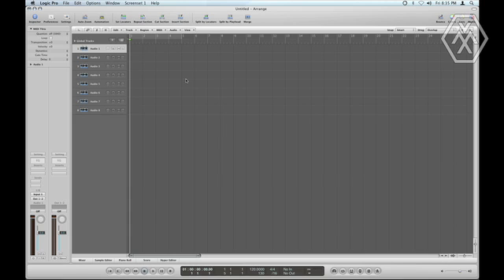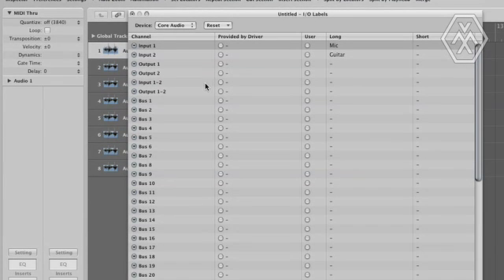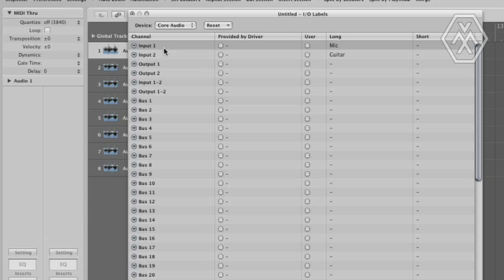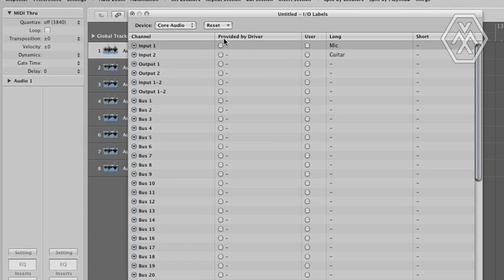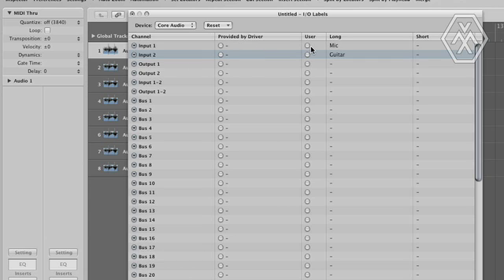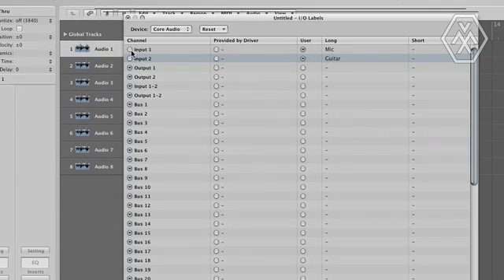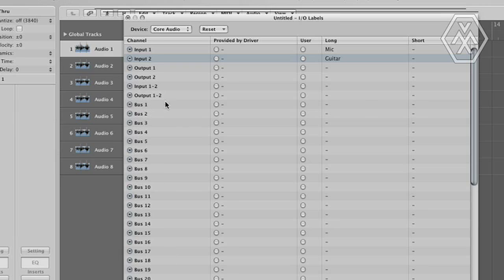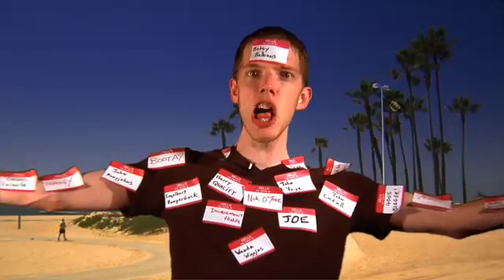I/O Labels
Logic Pro Tips